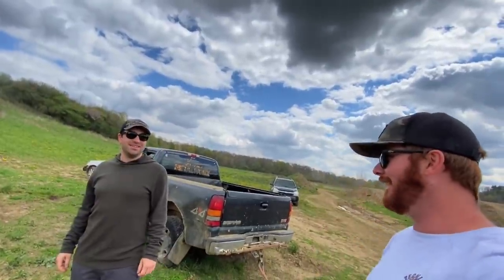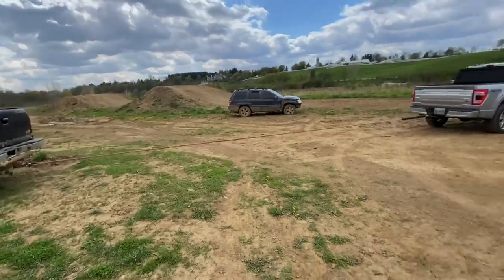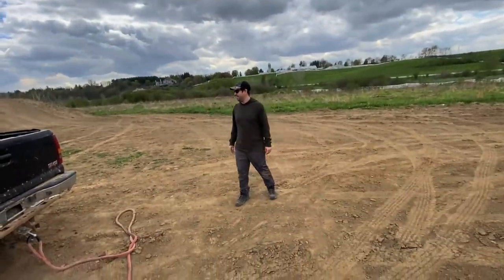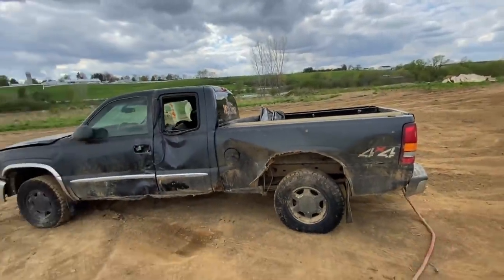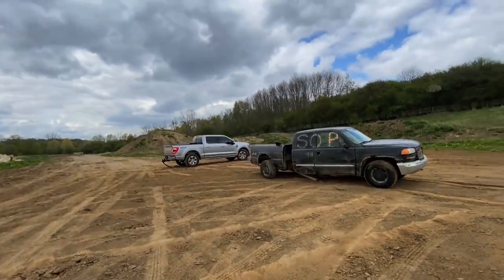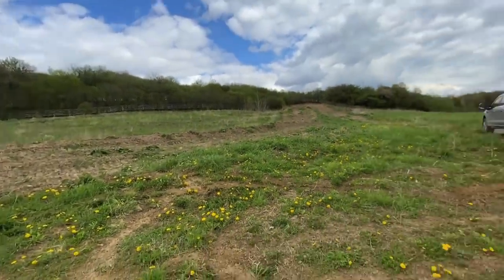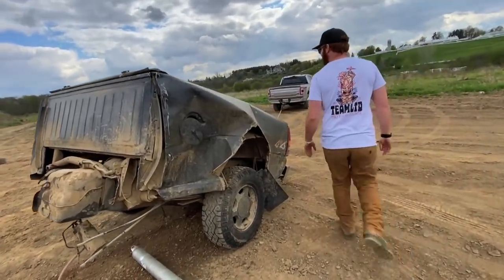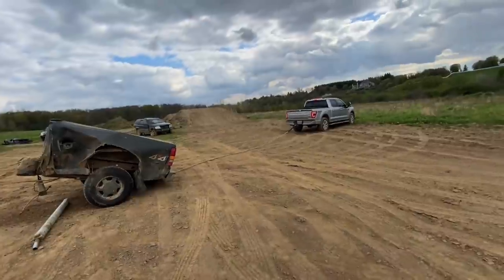ECOBOOST RIPS GMC in HALF!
ECOBOOST RIPS GMC in HALF! Well I gave up on trying to start the GMC Sierra that I had lost the key to back in the winter! Tried to hot wire it but oh well! She was jumped a few times so I decided to use my 2021 F150 Platinum Ecoboost and the Yankum rope and rip the GMC in half!